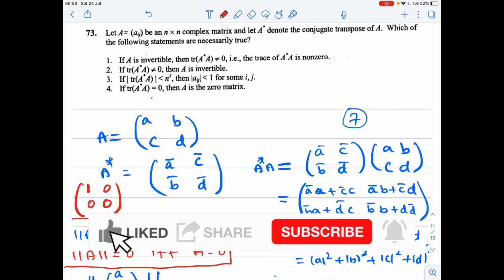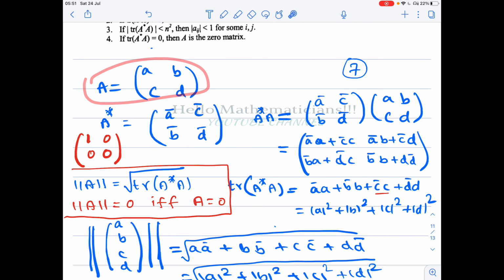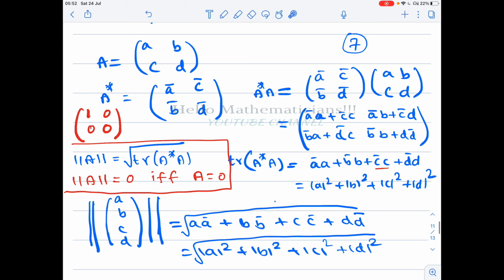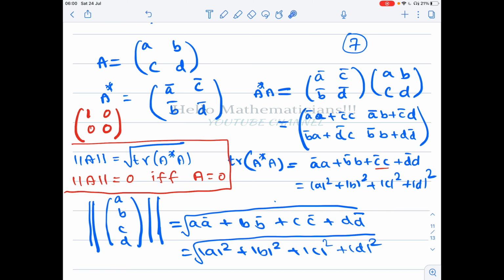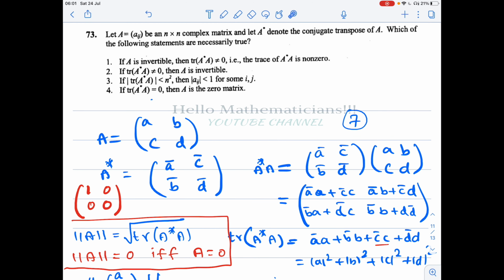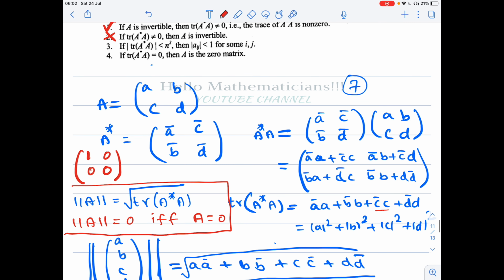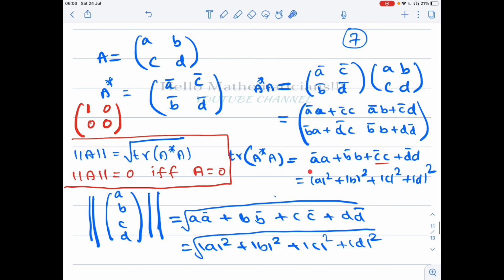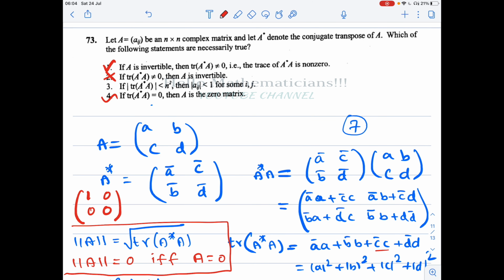AN IMPORTANT PROBLEM ON MATRIX NORM